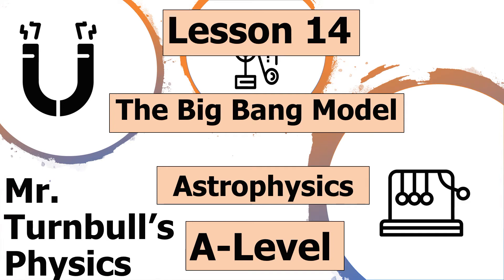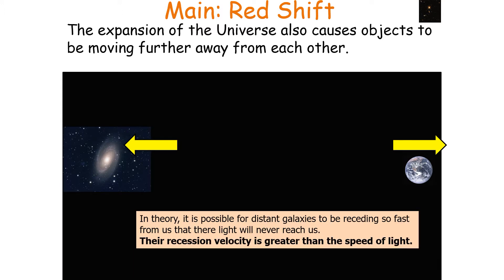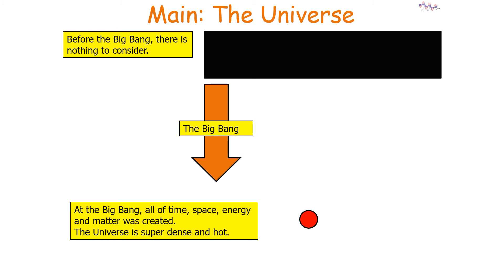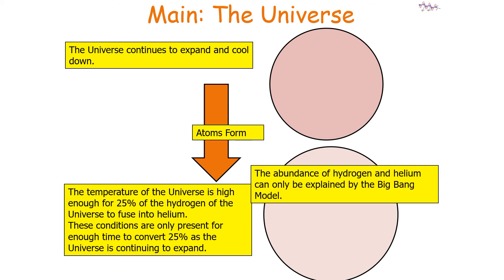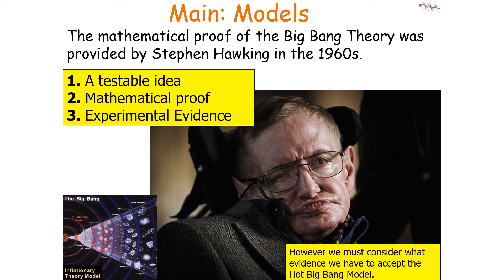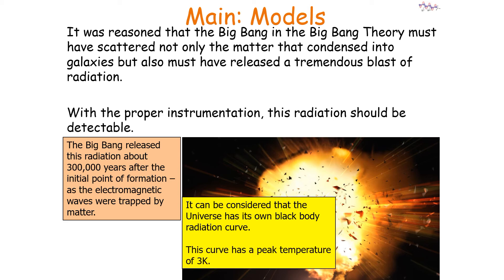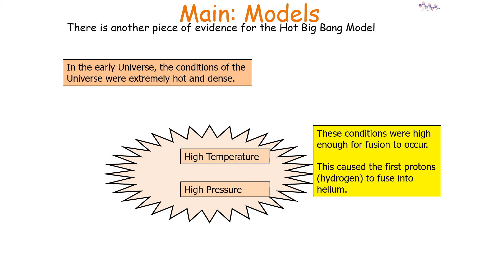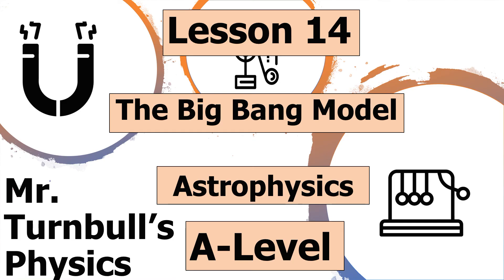The Big Bang Model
This is a video looking at the Big Bang model.